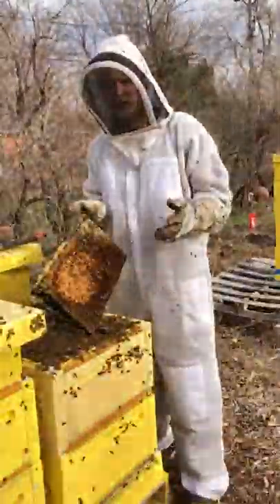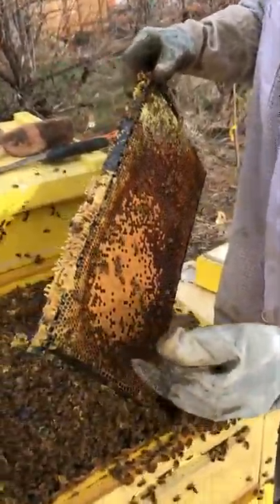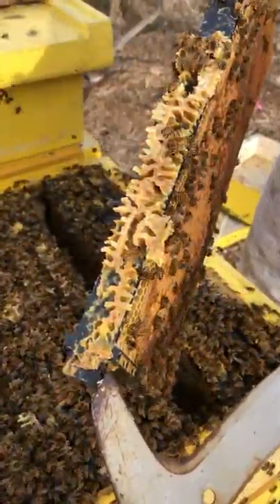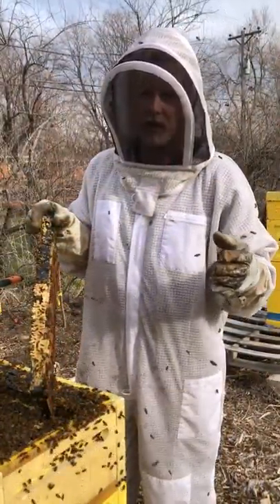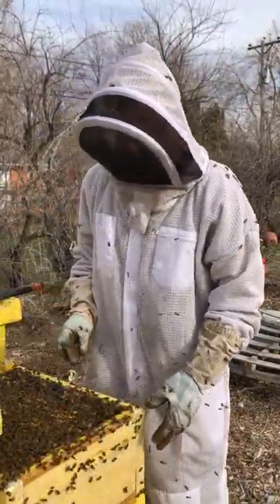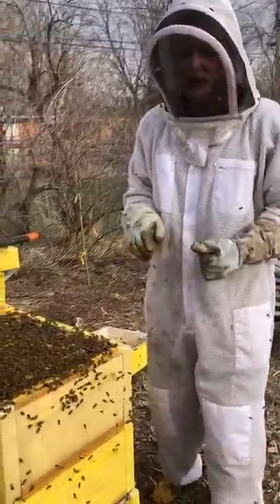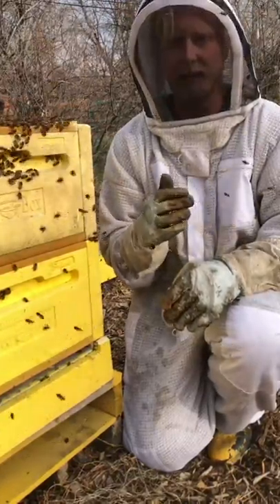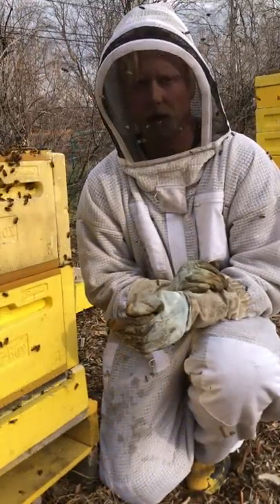What is Propolis? - Bjorn's Colorado Honey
Propolis is an age-old remedy made by the bees to keep germs out of their hive. It is known for its remarkable abilities to assist in the fight against viruses, bacteria, microbes, and fungus.

Propolis is made by honeybees from plant and tree resins. These substances already have anti-bacterial properties which are bolstered when the bees process the resins in their systems.

Honeybees use propolis to seal their hives and keep germs and microbes out. They also use it to dampen vibration and fill cracks or holes in their colonies. Bees have even been known to use propolis to coat mice or other pests that enter the hive and are then stung to death by the guard bees. The bees don't have the physical strength to move the dead pests out so they coat the body in propolis which keeps the decaying flesh and germs safely sealed inside. Pretty gross but also pretty amazing!

Because of these microbe-fighting abilities, propolis has been used in wound and oral care for generations. It's common to see it in European pharmacies for sore-throat care or as a recommended recovery-aid after oral surgery. By gently keeping virus, bacteria, and fungus from growing in the mouth or on the surface of a wound, propolis aids healing and keeps infection out.

It's also known to bolster the immune system in humans. Taken in pure form or as part of our propolis honey, it's a great way to guard against colds, viruses and even seasonal allergies. Propolis is known to have anti-inflammatory properties which can lessen the effects of seasonal allergies. Beekeepers are known to chip off a piece of propolis when checking on their hives and swallow it in order to stay healthy. Beekeepers are also known to live long lives.

Bjorn's Colorado Honey makes a Propolis Honey that allows everyone to use propolis as a daily immune booster, try some today!